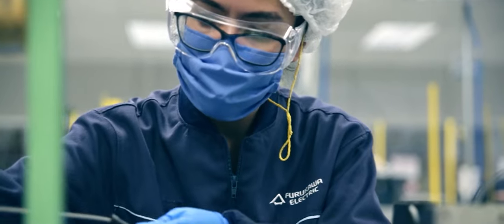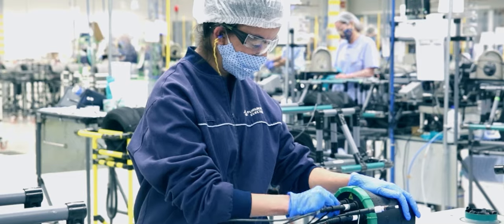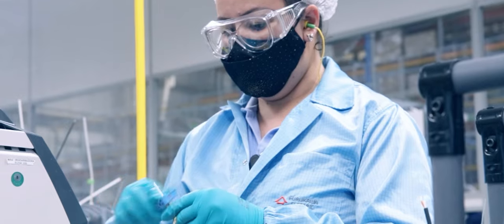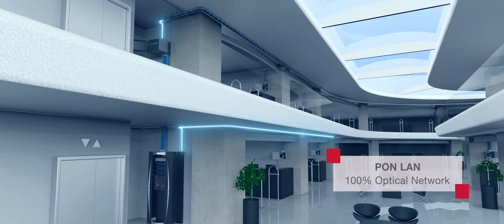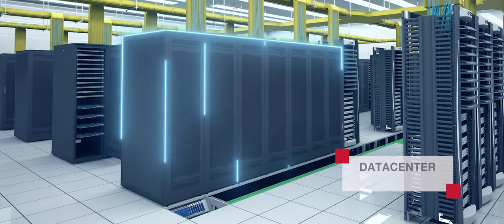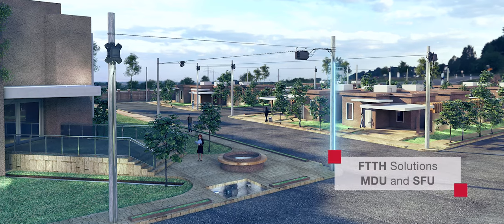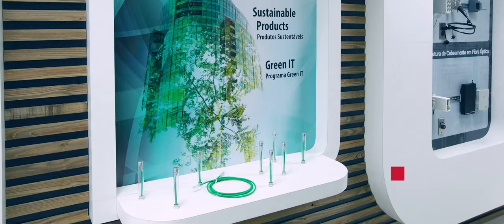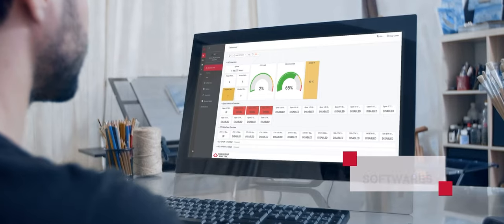Furukawa Solutions | Infrastructure for Life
We help to build infrastructure for life, combining innovation and sustainability for communication networks solutions development.

We produce cutting-edge technology to serve the most diverse market sectors, in a sustainable way and committed to building a better world.

We are committed to ensuring a balance between technology and sustainability.
We offer a complete portfolio of solutions for companies and individuals.